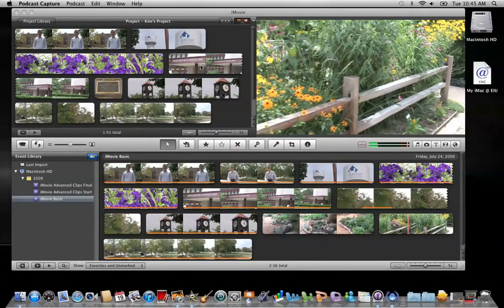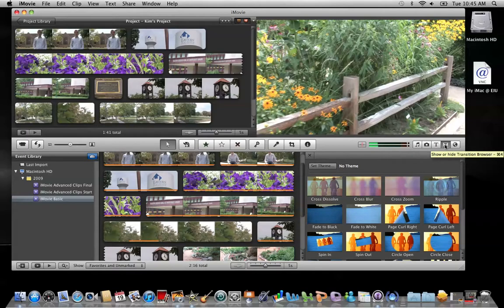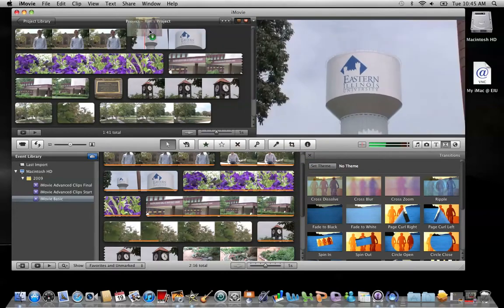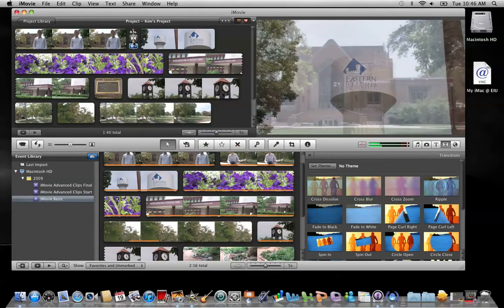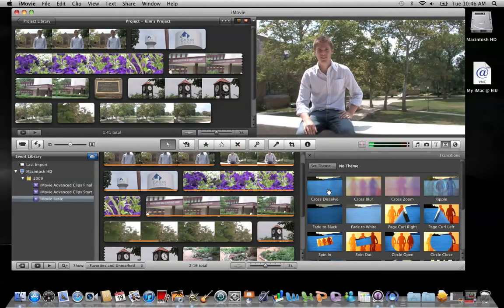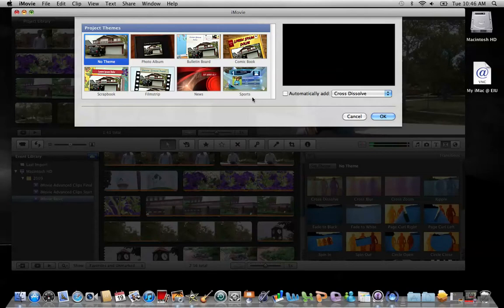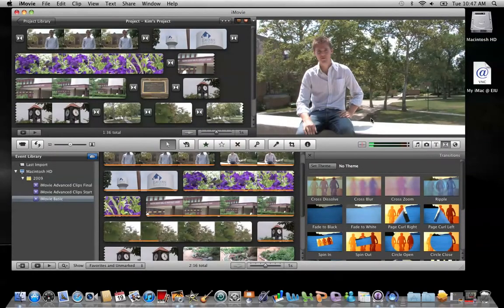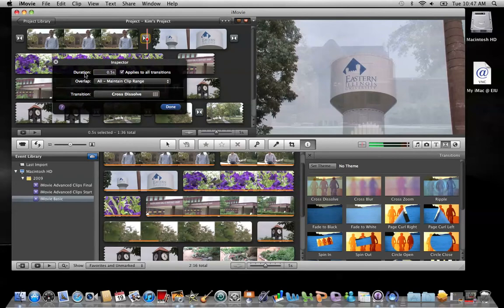iMovie 11: Adding Transitions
This tutorial demonstrates how to add transitions to a project in Apple's iMovie software.